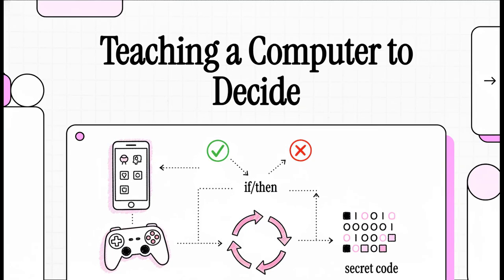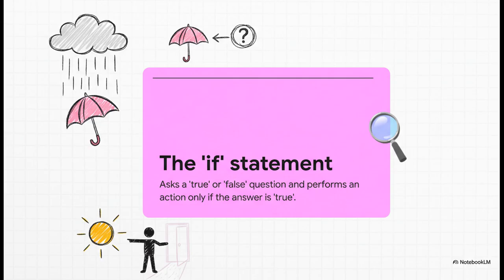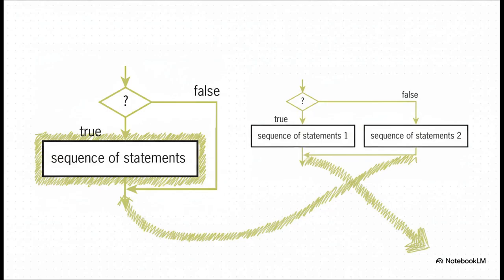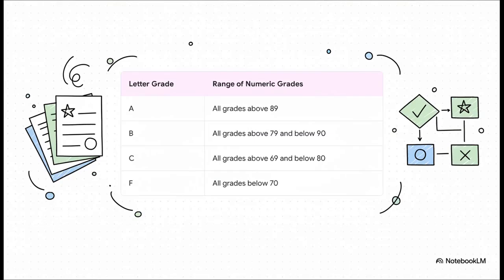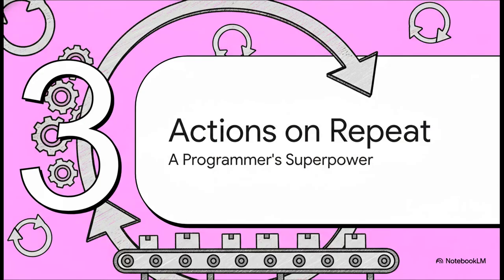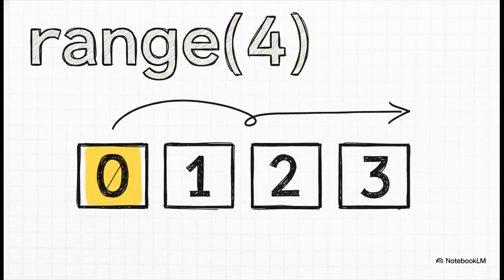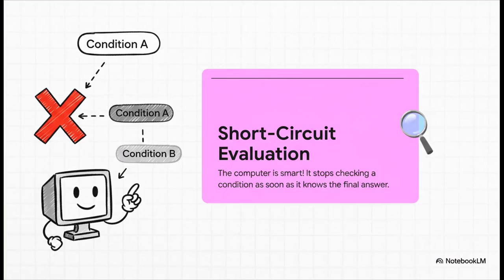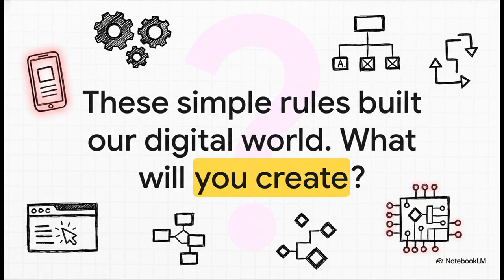Teaching a Computer to Decide - Decision making and loops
Decision making and loops in Python